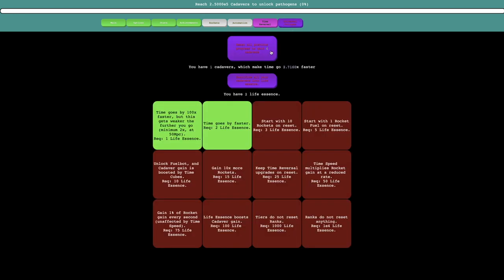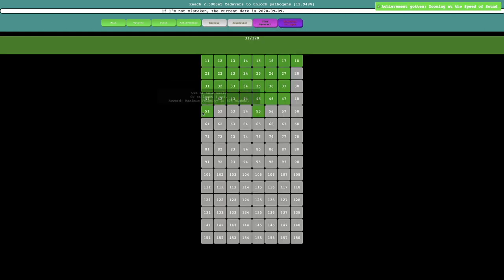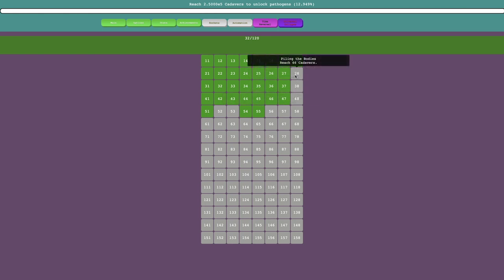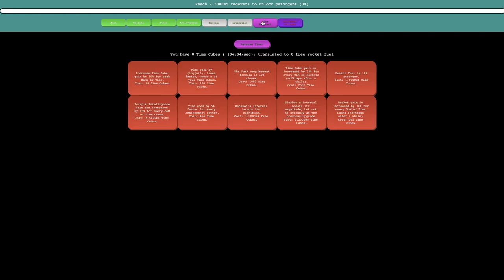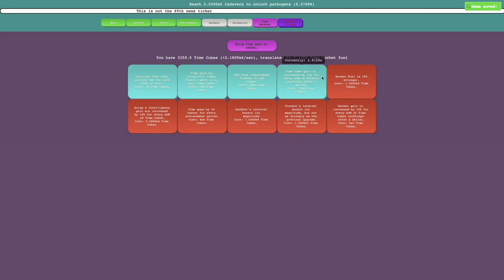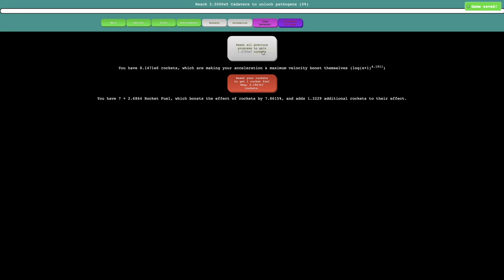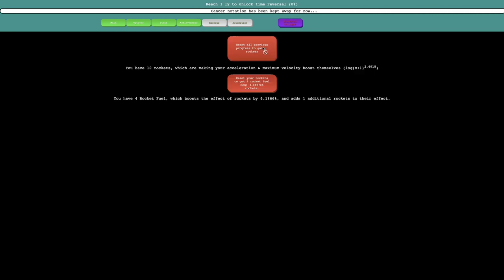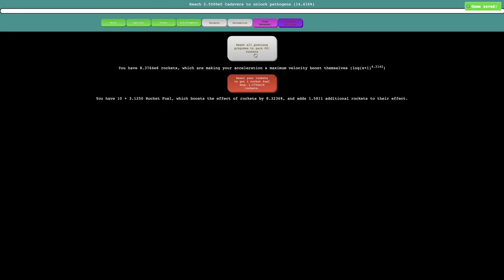Distance Incremental Episode 5: Rocket Fuel Automation!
Wait that sounds like Factorio lol

Anyways, hope you enjoyed!